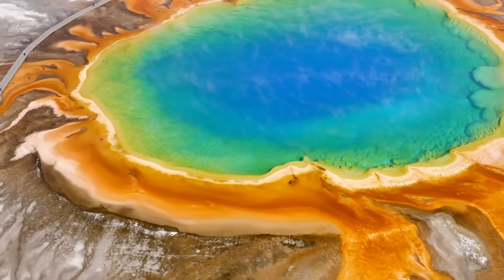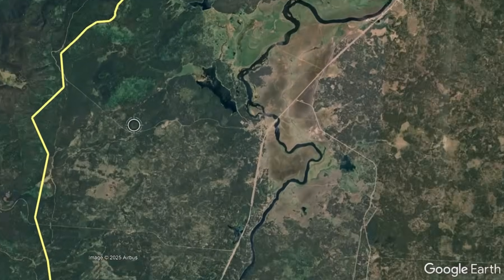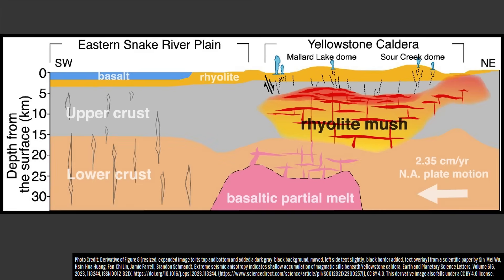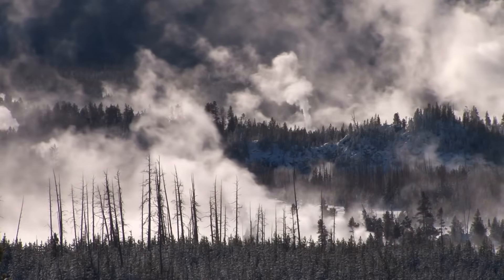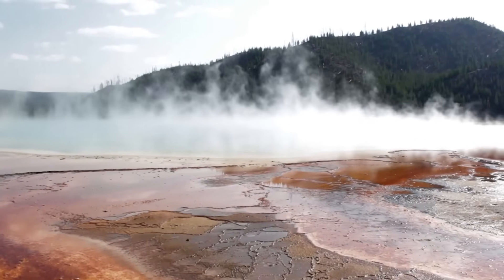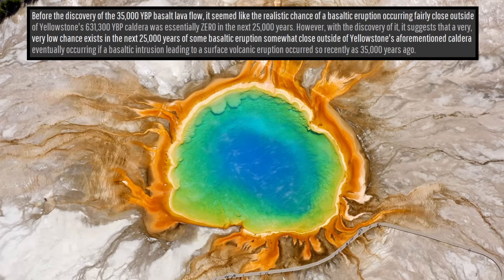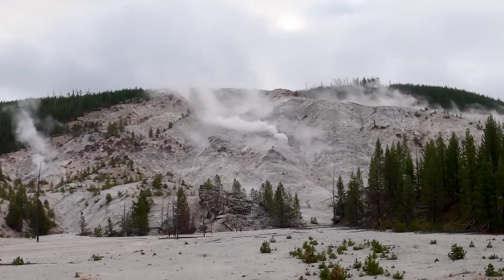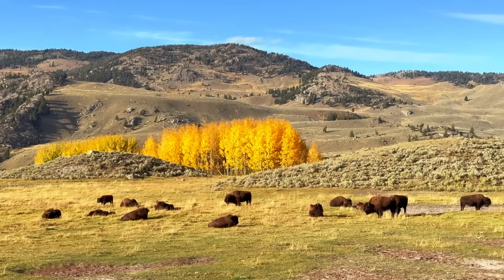Yellowstone Volcano Has a New Youngest Eruption; Geologist Analysis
It was previously thought that Wyoming's Yellowstone volcano had not erupted in 70,000 years. However, new evidence has found a younger lava flow half that age in an unexpected location not so far outside of Yellowstone's youngest caldera. This video will discuss this recently discovered 1 square mile basaltic lava flow which is termed the Pinedale Basalt Flow through the analysis of a geologist.

Thumbnail Photo Credit: Jacob W. Frank, NPS, Posted on Flickr by Yellowstone National Park, Public Domain.

Sources/Citations:
[1] U.S. Geological Survey
[2] Yellowstone Volcano Observatory
[3] Vazquez, J., Stelten, M., Bindeman, I., and Cooper, K., 2017, A field trip guide to the petrology of Quaternary
volcanism on the Yellowstone Plateau: U.S. Geological Survey Scientific Investigations Report 2017–5022–Q, 68 p.,
[4] Robert L. Christiansen, 2001, The Quaternary and Pliocene Yellowstone Plateau Volcanic Field of Wyoming, Idaho, and Montana; U.S. Geological Survey Professional Paper 729-G, 156 p.
[5] Cole M. Messa, Kenneth W.W. Sims, Mark E. Stelten, Brandi L. Lawler, Mel A. Kuntz; New 40Ar/39Ar eruption ages reveal an important temporal relationship between mafic and silicic volcanism in the Yellowstone Plateau volcanic field. Geology 2025;; 53 (4): 317–322. doi
[6] Sin-Mei Wu, Hsin-Hua Huang, Fan-Chi Lin, Jamie Farrell, Brandon Schmandt, Extreme seismic anisotropy indicates shallow accumulation of magmatic sills beneath Yellowstone caldera, Earth and Planetary Science Letters, Volume 616, 2023, 118244, ISSN 0012-821X, CC BY 4.0.

0:00 Yellowstone Volcano
0:56 New Youngest Lava Flow
2:12 Post Caldera Eruptions
3:19 Yellowstone Melt %
3:59 Rhyolite/Basalt Interaction